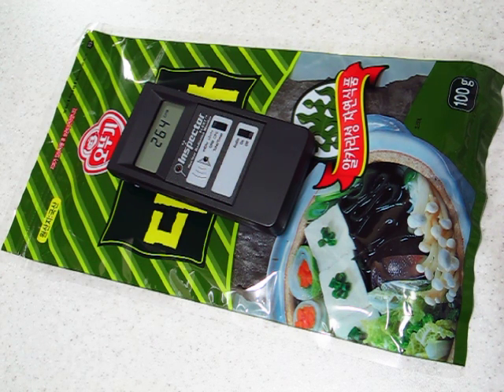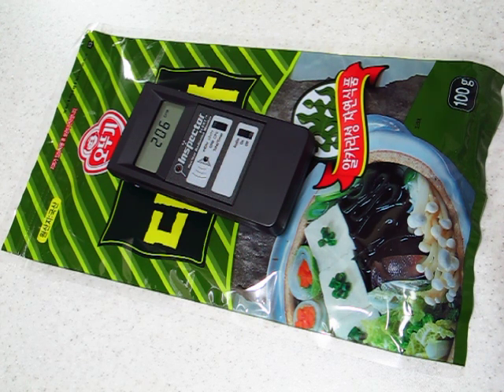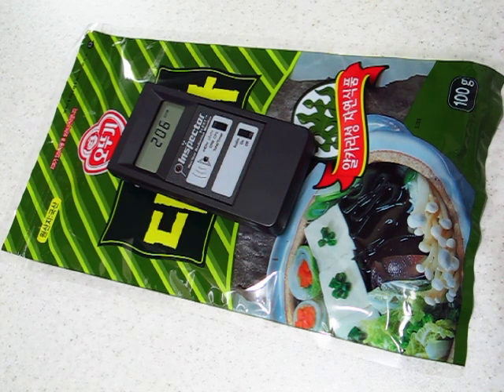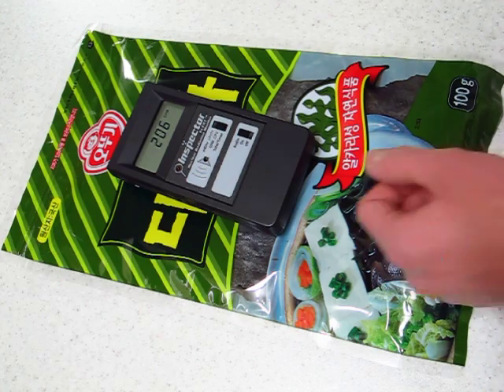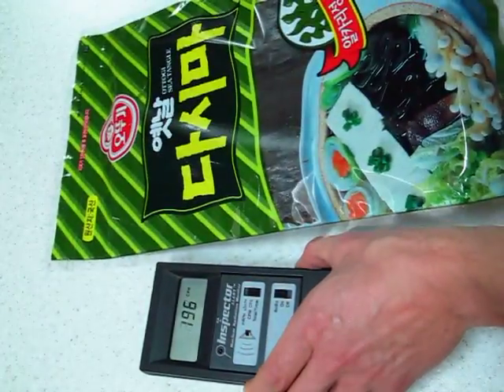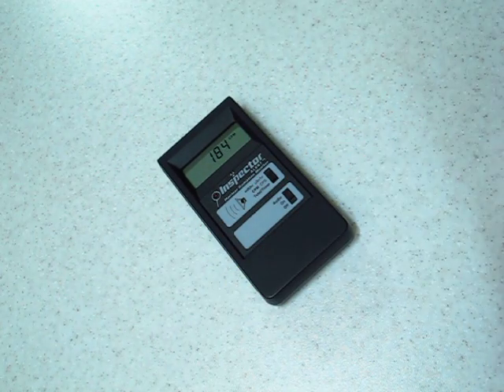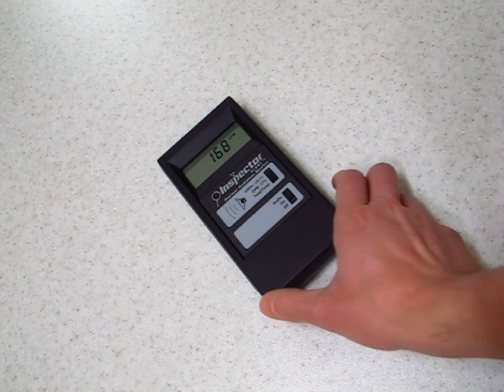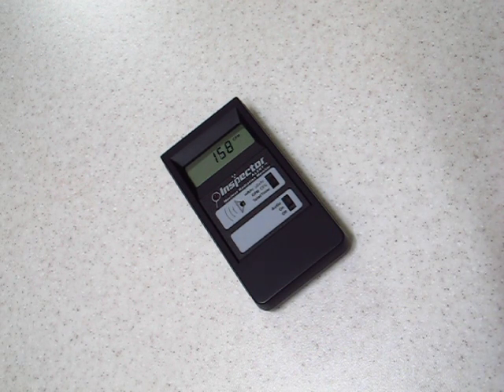2012/01/05 South Korea, seaweed radiation test sample 2 (Ottugi Dashima kelp)(CPM test)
This test is in response to a request for a CPM test of the latest sample.

A preliminary test has also been carried out in which a 1.5mm stainless steel pad was placed between the Geiger counter and the sample resulting in a reading which was almost entirely reduced to background levels.  This might imply that the bulk, if not all, of the radiation from this sample is coming from alpha or beta emitters (but most likely not gamma emitters) within the package as the outside of the seaweed package has been thoroughly wet wiped to ensure that the contamination is not due to any particles present on the exterior of the packaging.

As a side note:  Several other kinds and brands of commercially available seaweed have been preliminarily tested with the Inspector Alert geiger counter and revealed levels less than half of what the two samples thus far featured exhibit.